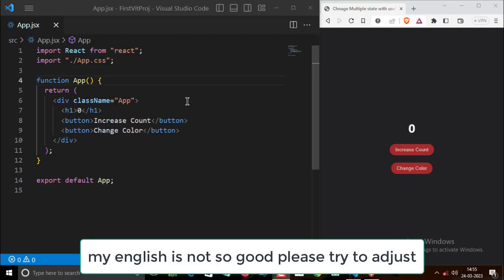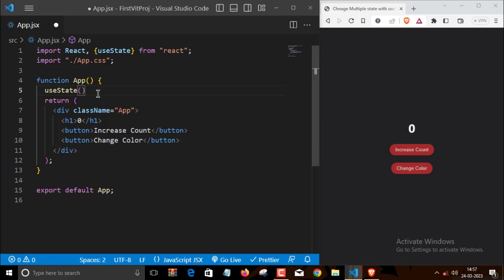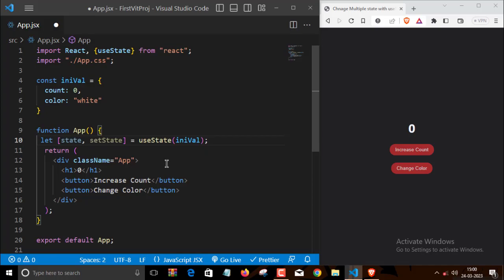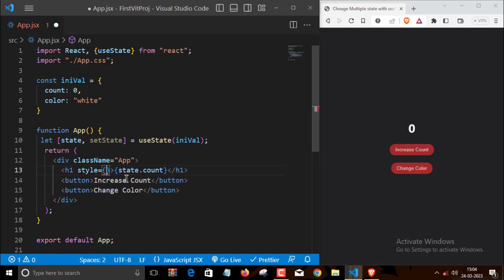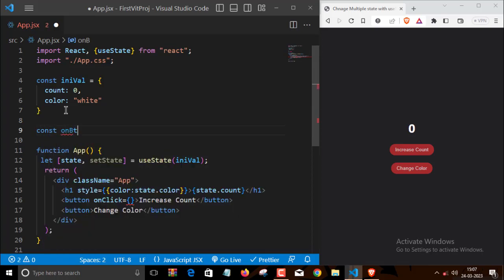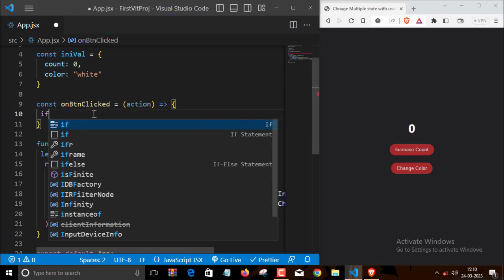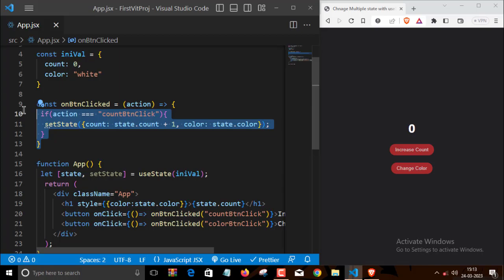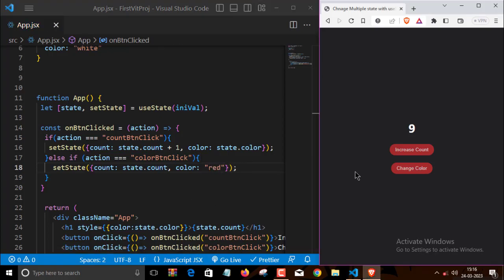Mastering React Hooks: How to Manipulate Multiple States with Just One useState Hook!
Are you tired of cluttered and complicated React code that's difficult to manage and debug? If so, you're in the right place! In this tutorial, we'll show you how to manipulate multiple states with just one useState hook, making your code more organized and efficient than ever before.

First, we'll start with a beginner-friendly explanation of what a useState hook is and how it works in React. Then, we'll dive into the advanced techniques you need to know to manipulate multiple states with just one hook.

We'll cover everything from the basics of useState, to the best practices for manipulating multiple states at once, and even some advanced techniques for optimizing your code.

Our expert instructors will guide you through each step of the process, with clear explanations and real-world examples to help you fully understand the concept. You'll learn how to avoid common pitfalls and mistakes, while optimizing your code for maximum performance.

By the end of this tutorial, you'll have the skills and knowledge you need to take your React development to the next level. So what are you waiting for? Join us today and start mastering the power of useState!

Some Related Topic:-
Streamline Your React Code: Manipulating Multiple States with One useState Hook!

Unlock the Power of useState: Manipulating Multiple States with Ease!

Simplify Your React Workflow: Manipulate Multiple States with Just One useState Hook!

Advanced React Techniques: Manipulating Multiple States with a Single useState Hook!